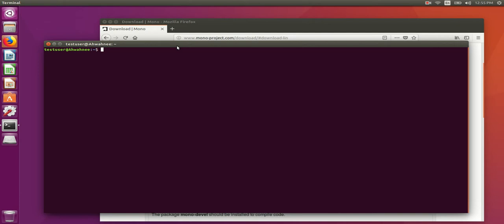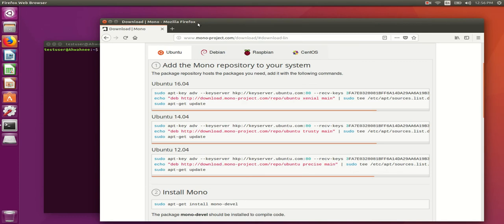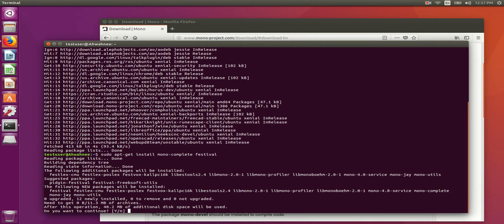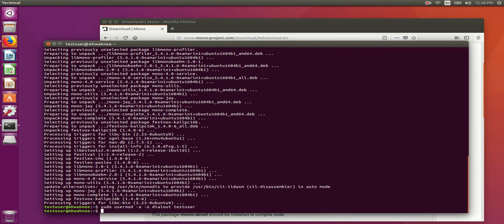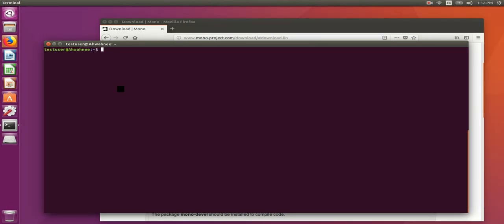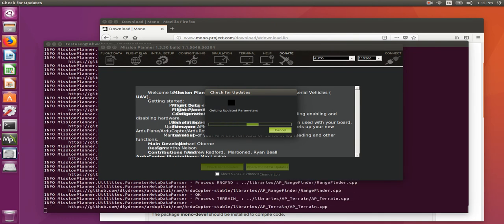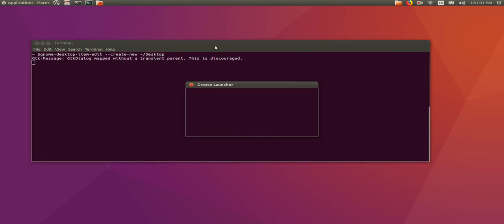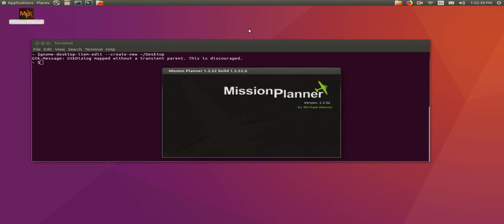Mission Planner on Ubuntu Linux 16.04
This video is going to show you how to install Mission Planner on Ubuntu Linux 16.04 and launch it.

Install Mono:
sudo apt-get install mono-complete festival

Add yourself to dialout group on Ubuntu - be sure to replace username with your actual username in linux:
sudo usermod -a -G dialout username

Create folder and extract the zip file:
mkdir ~/missionplanner;unzip -d ~/missionplanner/ MissionPlanner-1.3.30.zip

Launch Mission Planner:
cd ~/missionplanner;mono MissionPlanner.exe

Create a launcher to make it easier to start Mission Planner
gnome-desktop-item-edit --create-new ~/Desktop

This will open the gnome launcher application - fill it out with the following:
Type: Application
Name: Mission Planner
Command (note replace username with your actual username: mono /home/username/missionplanner/MissionPlanner.exe
Optionally cick the default icon picture and choose a new one from the missionplaner directory we created earlier - mine was named mpdesktop150.png